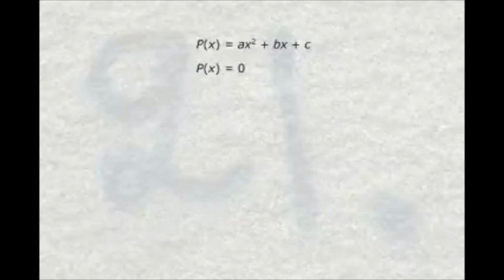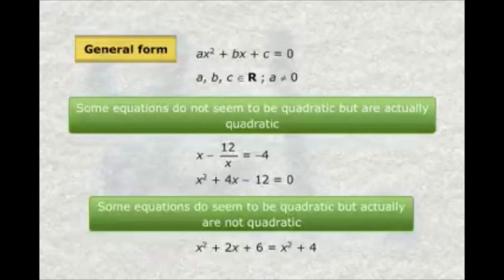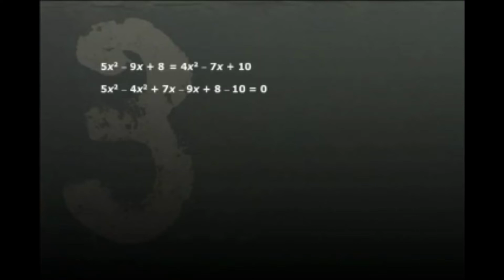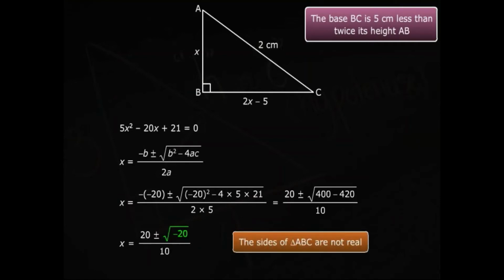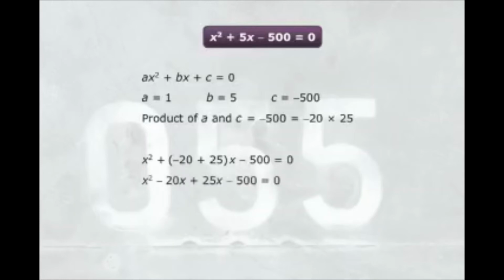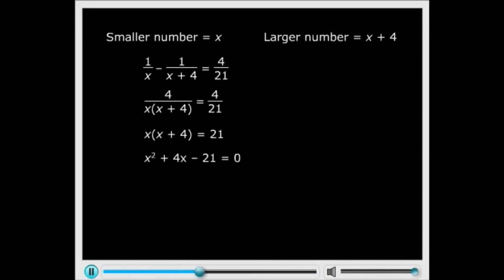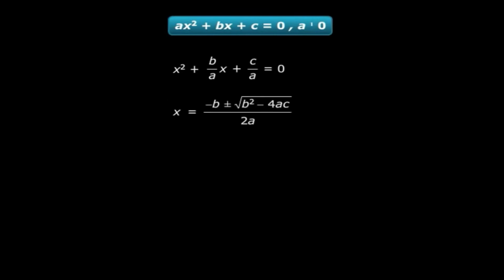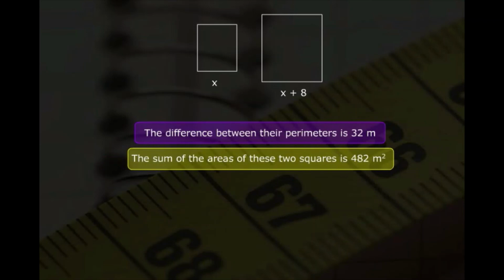QUADRATIC EQUATIONS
MATHEMATICS

CLASS 10
CHAPTER NAME - QUADRATIC EQUATIONS
ICSE BOOKS SYLLABUS
SELINA PUBLISHER

IF IT IS HELPFUL TO YOU PLEASE PRESS THE LIKE BUTTON.

AND MORE AND MORE SHARE TO YOUR FRIENDS.